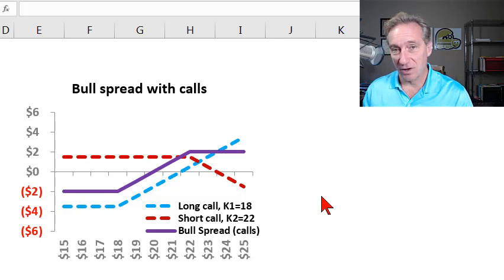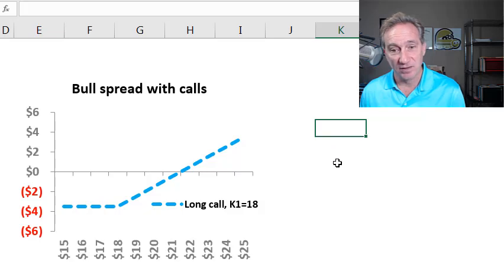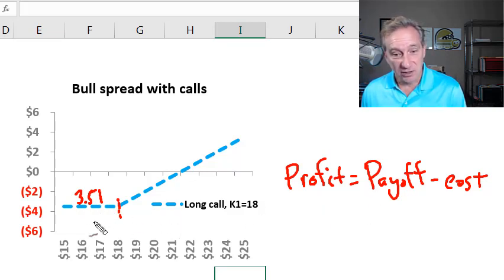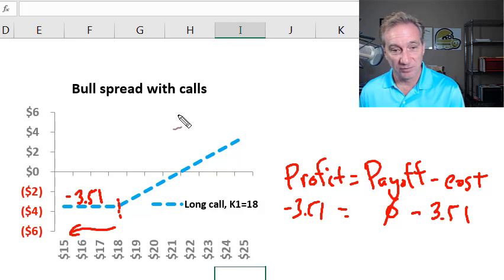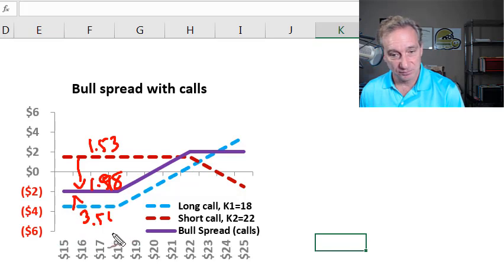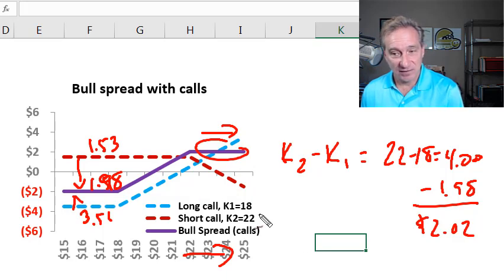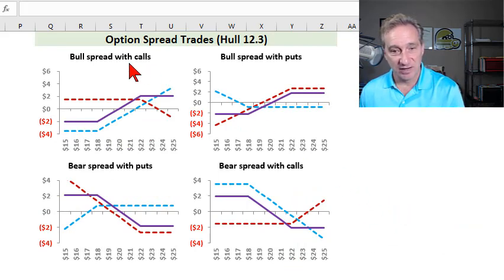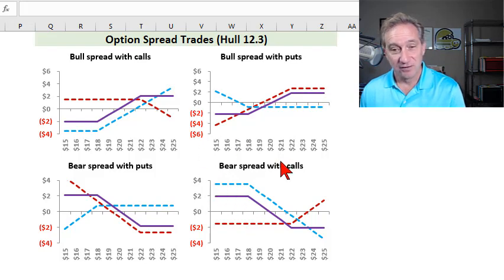Vertical option spread trades: bull spread and bear spread (FRM T3-38)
A vertical spread trade takes a position in two or more options of the same type (i.e., two or more calls, or two or more puts). Both the bull and bear spread are capped on the upside. The BULL SPREAD buys a call with a lower strike price partially funds the purchase by writing (ie, selling) a call with a higher strike price; if the bull spread is created with puts, then it generates an initial cash inflow. The BEAR spread buys a put with a higher strike price and partially funds it by writing (ie, selling) a put with a lower strike price; if the bear spread is created with calls, then it generates an initial cash inflow. Discuss this video here in our FRM forum